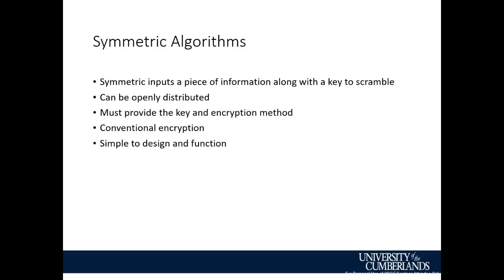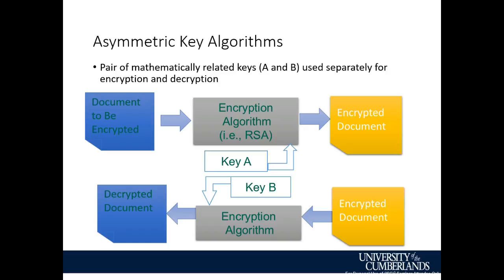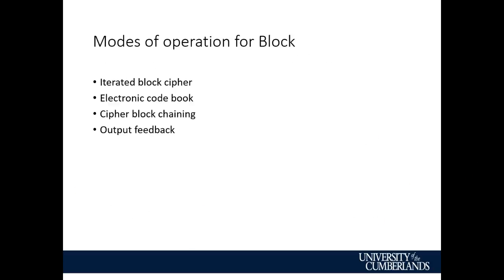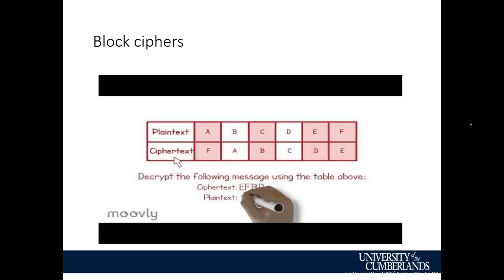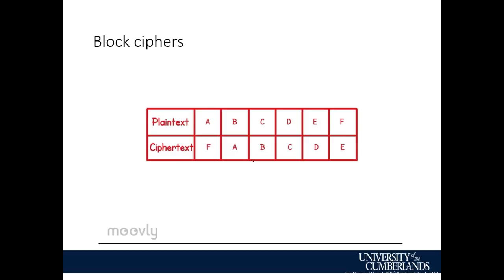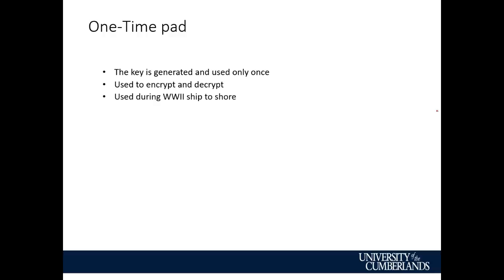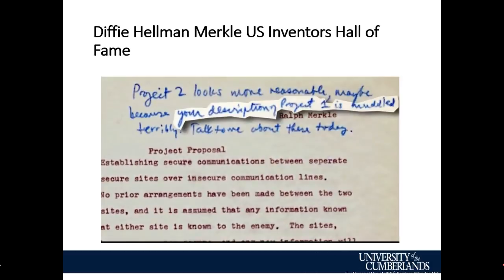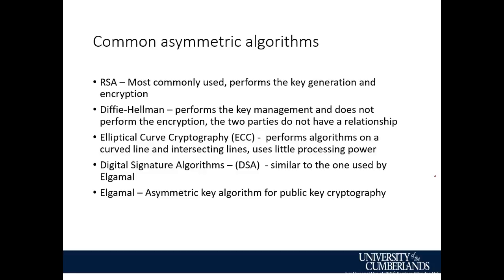Week 2 Chapter 4 - Dr. Sal